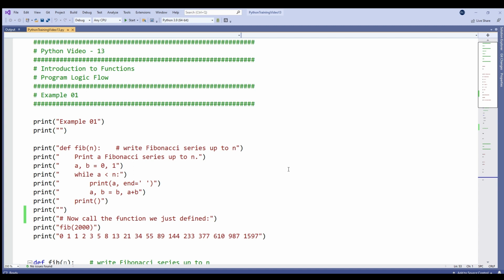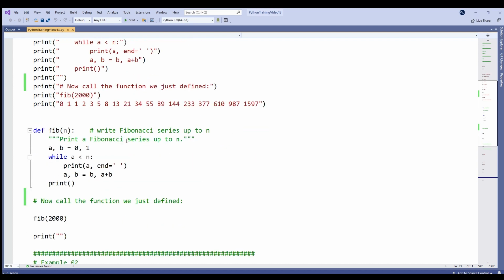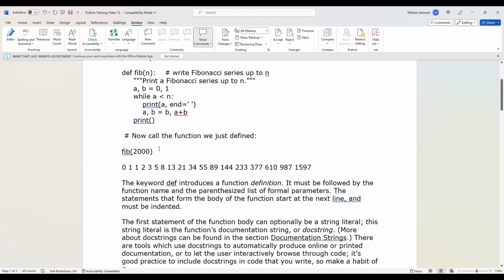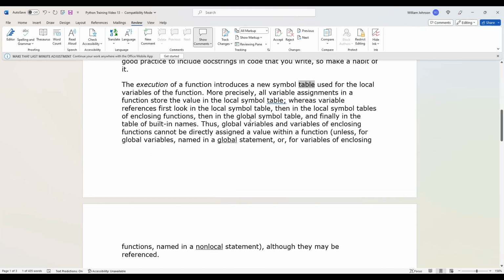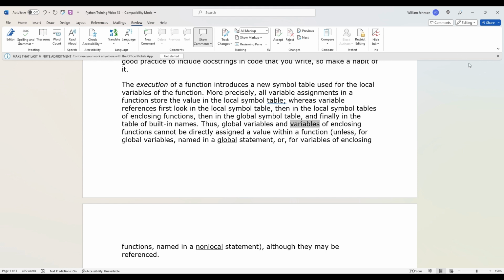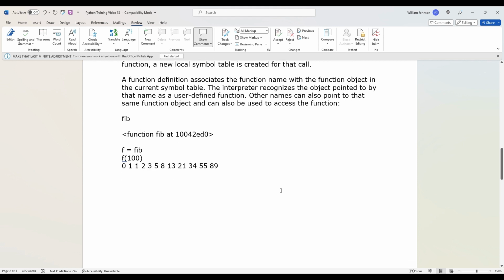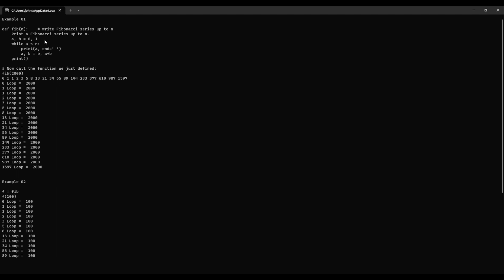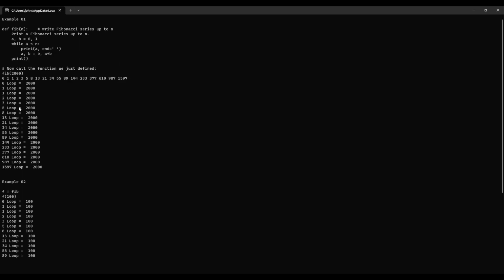Python TV13 Functions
In this video Morgan is introduced to Function definitions.